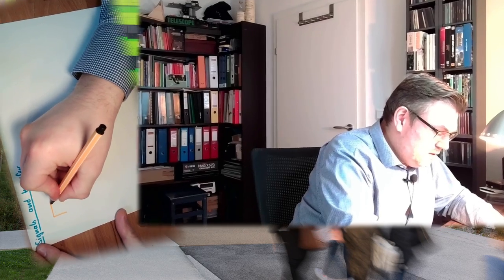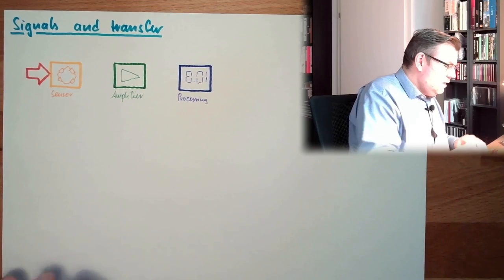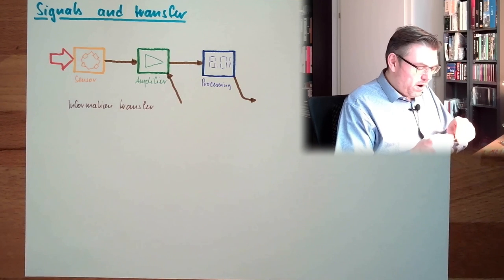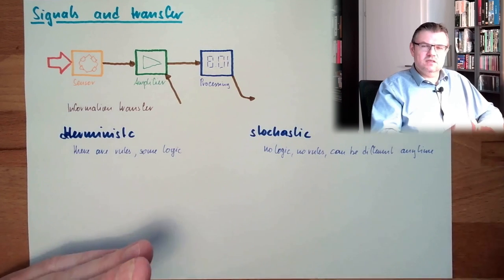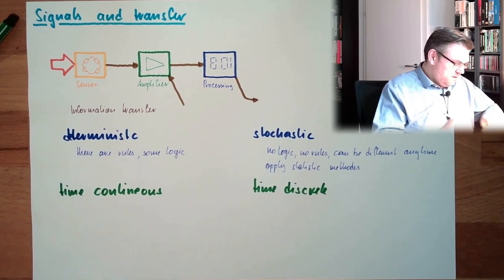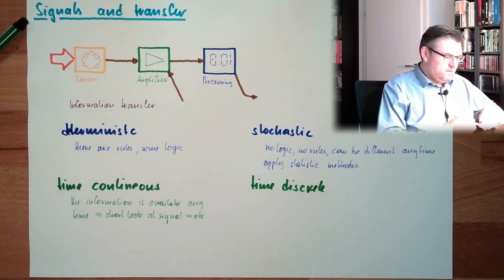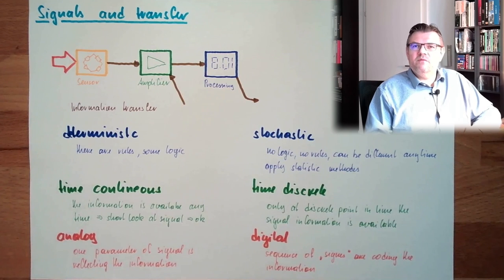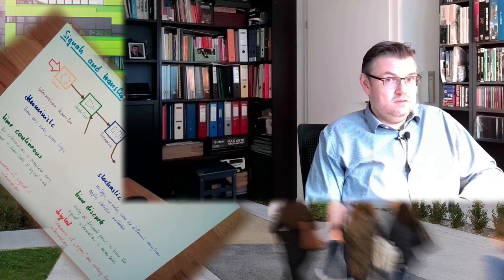MT 23: Signals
When transferring a measurement to another location we need to pass the information by a measurment signal. In this video we are talking about the basic features such a signal may have.